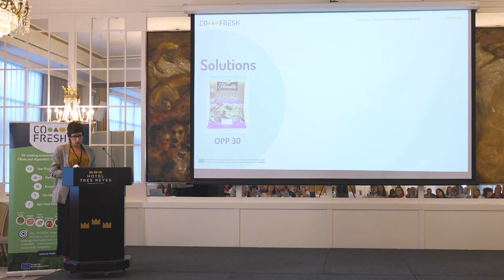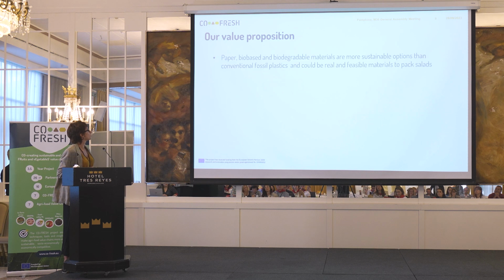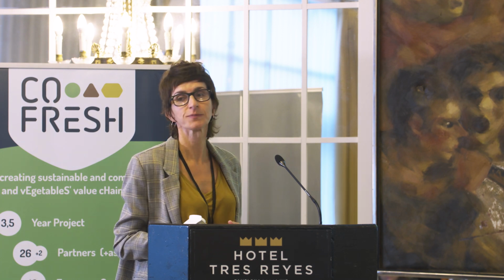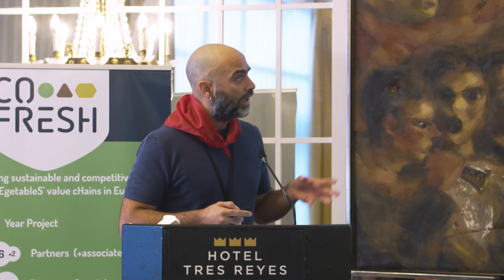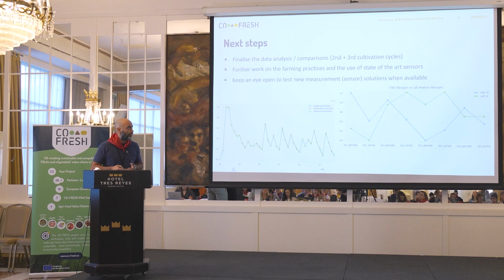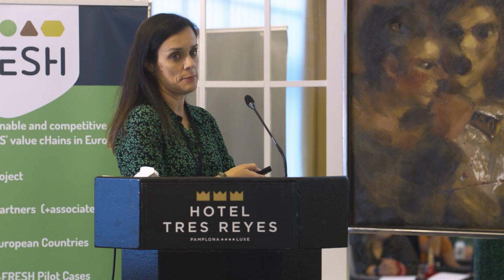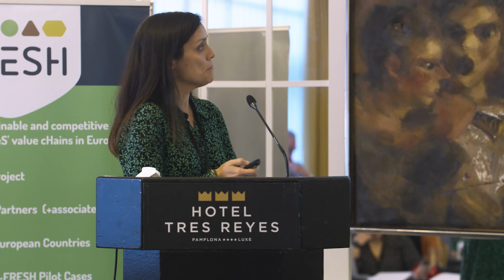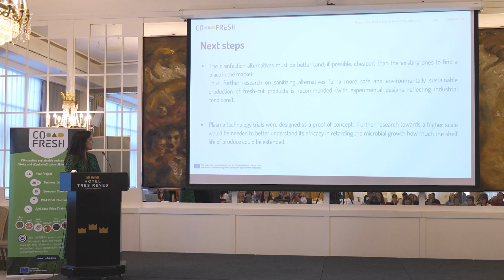Pilot case - Florette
Florette Iberica gives us a glimpse into their innovations. One is a test of new packaging solutions to extend the shelf life of their fresh-cut salads. Another is sensor-based monitoring of soil composition.